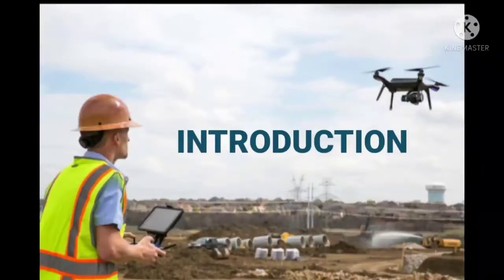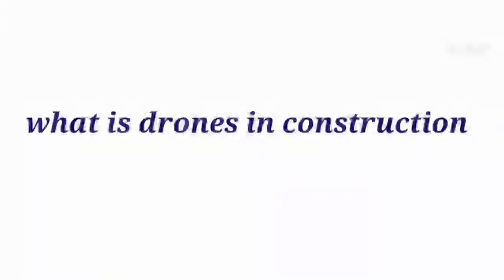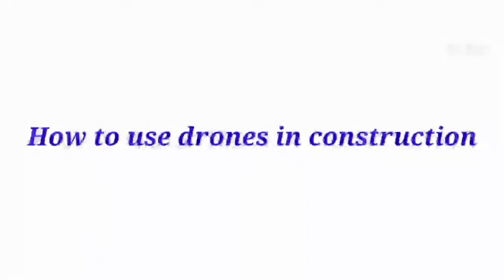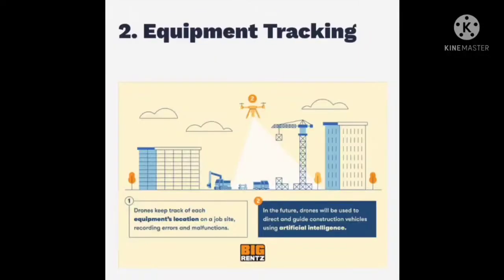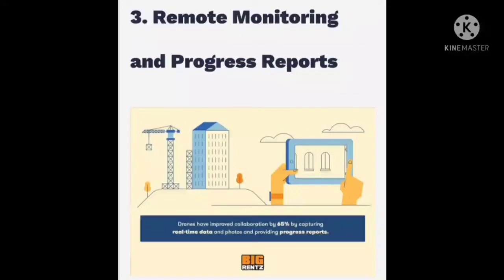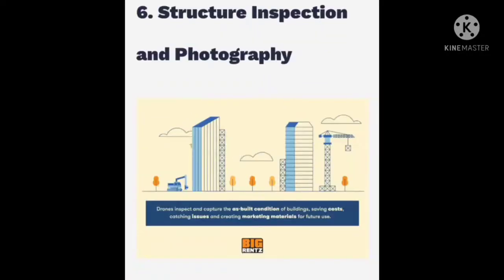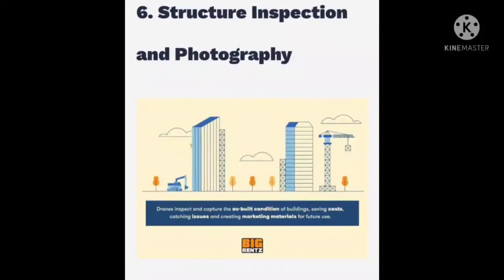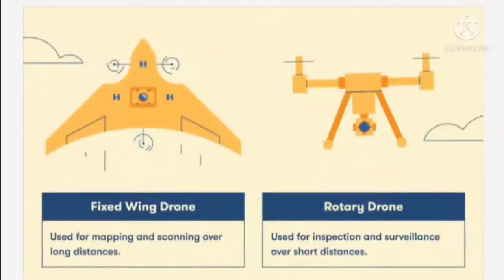Saturday series-31#Lets inspire............ Lets grow............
Saturday series-31#
Lets inspire. Lets grow.
rejuvenatingclub by First year Student,
Topic : "DRONES IN CONSTRUCTION"
Name of the student- Nandana (Civil-S2)
VEDAVYASA INSTITUTE OF TECHNOLOGY